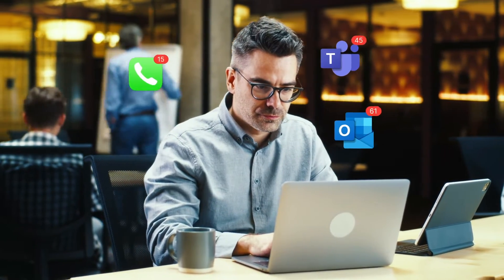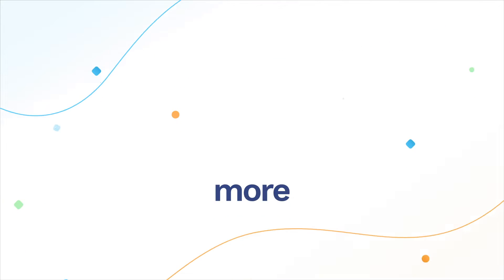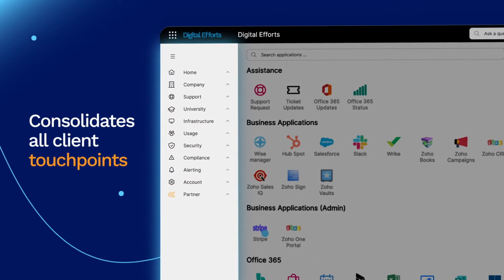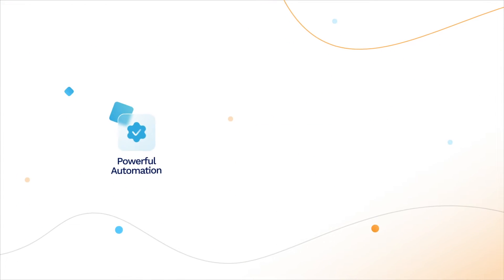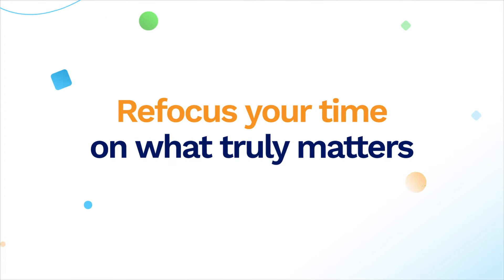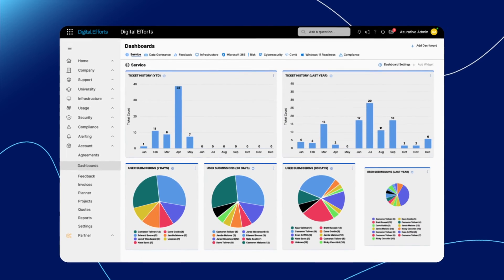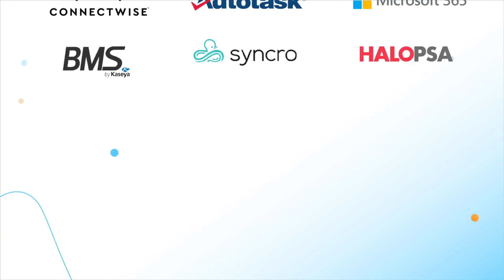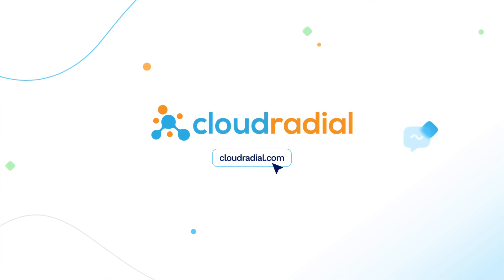CloudRadial's Unified Client Portal for MSPs Quick Overview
This quick video gives an overview of the power of CloudRadial Client Service Automation Platform and Unified Client Portal.